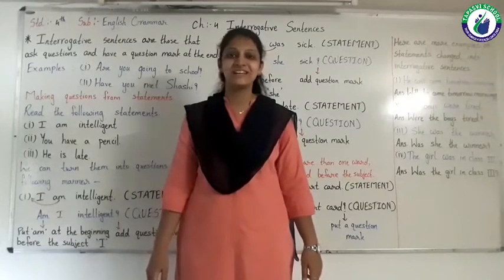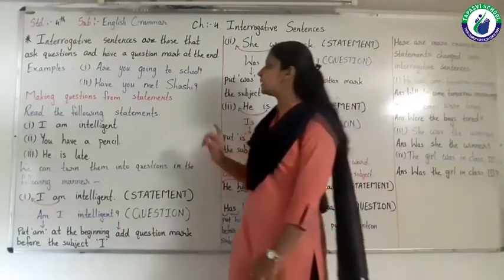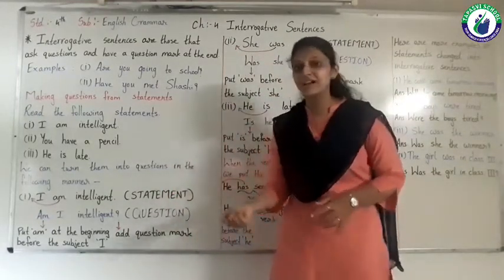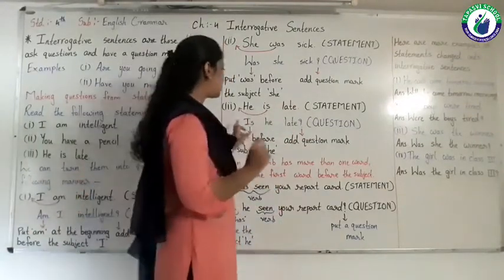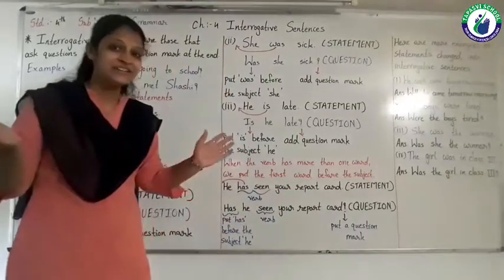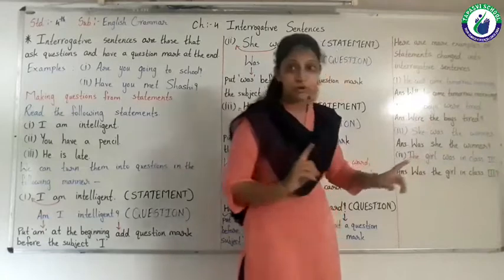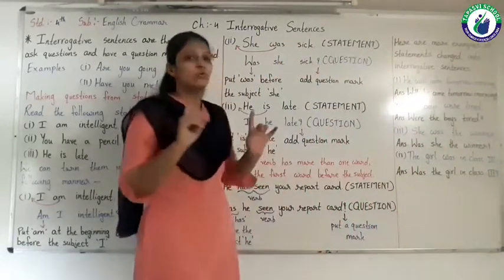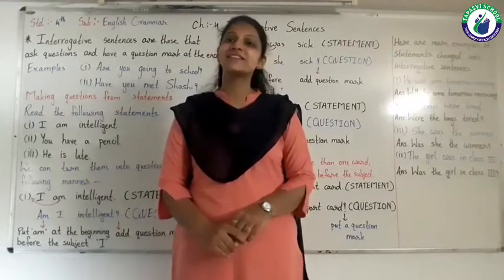STD 4 ENGLISH GRAMMAR TOPIC INTERROGATIVE SENTENCES LECTURE 1